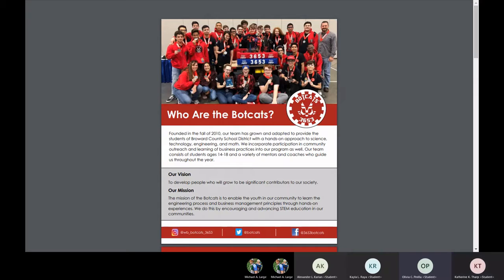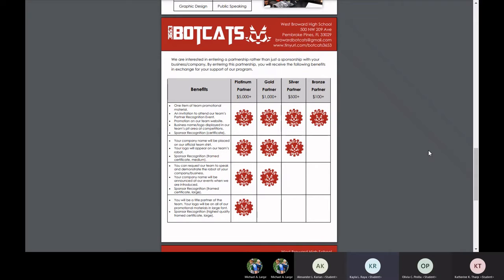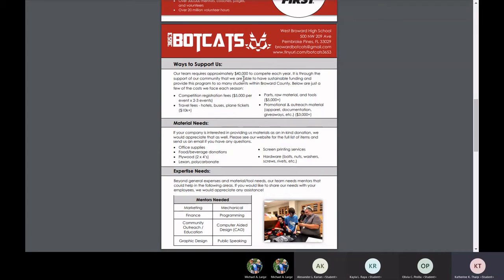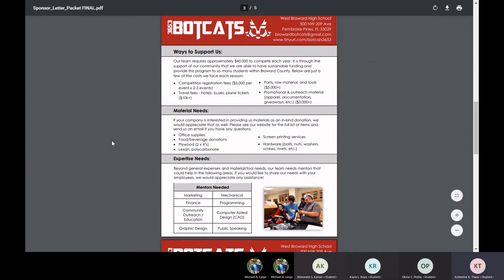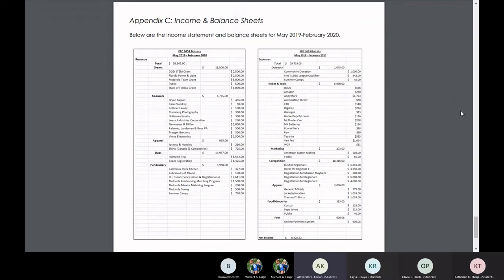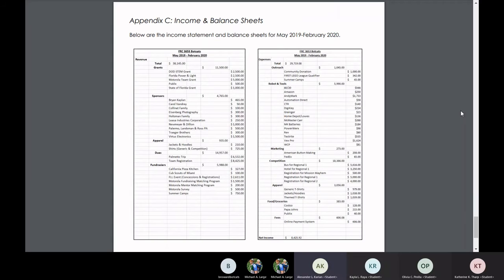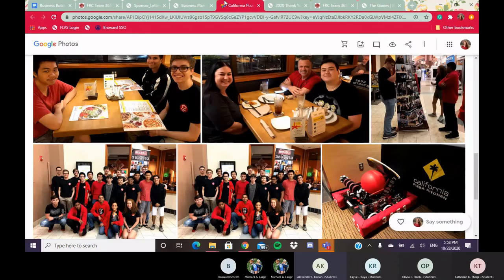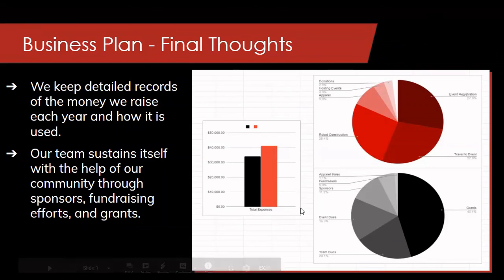Roboticon - Business Plan Submission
Our submission for the 2020 Roboticon Business Award